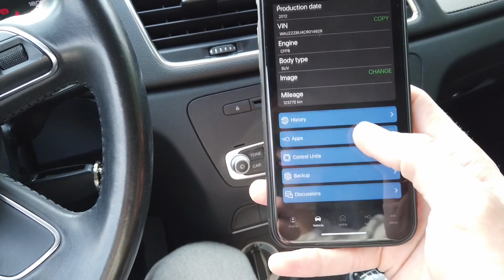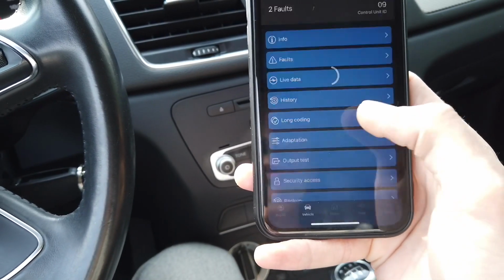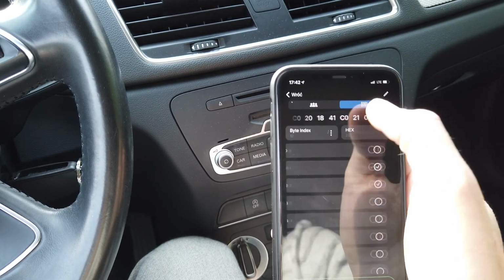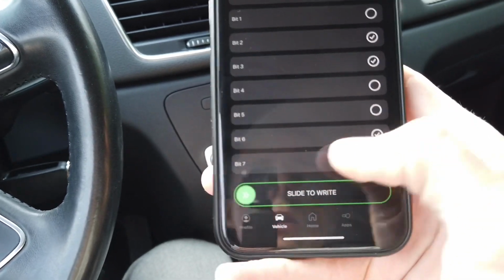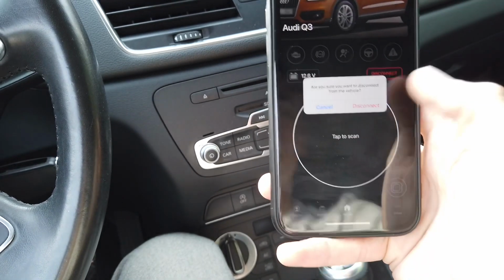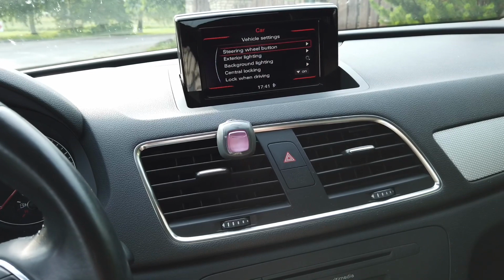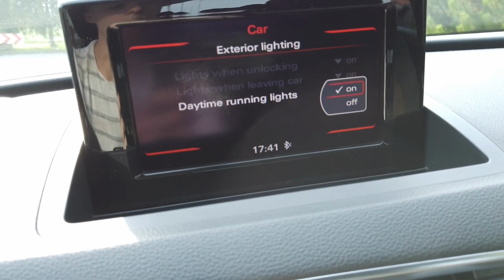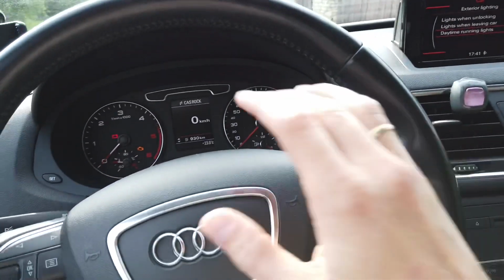Audi Q3 (8U) DRL control from MMI/RMC activation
From factory there was no option to turn on or off daytime running lights in Audi Q3 (8U). Luckily there is a way to enable this setting with diagnostic tool. Check out this tutorial and learn how to activate daytime running lights settings in the MMI/RMC Car Settings menu. After this coding DRL option will be available on the display.

ℹ️ Coding requires diagnostic tool like OBDeleven, VCDS or any other tool that's capable of changing coding and adaptation values in VAG cars control units.

💻 Coding procedure
Module: 09 → Long Coding → Byte 15 → Bit 7 → active

0:00 Audi Q3 (8U)
0:29 Coding with OBDeleven
1:08 DRL setting on MMI/RMC screen